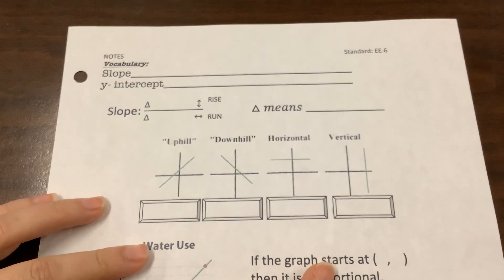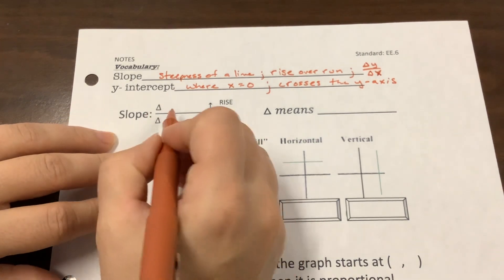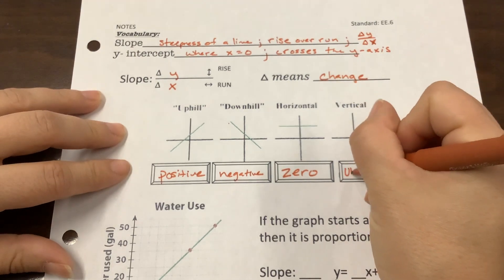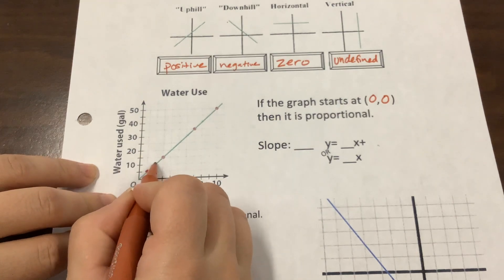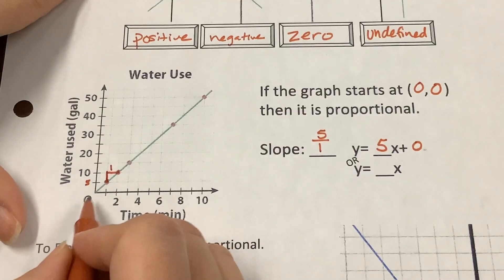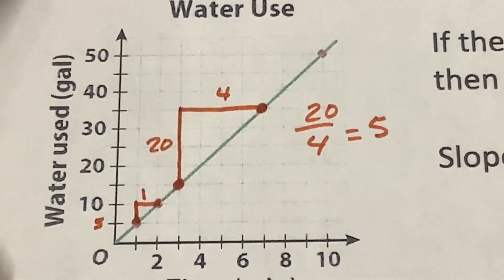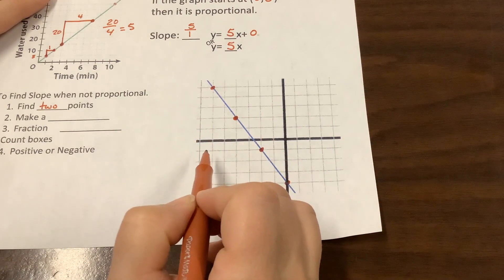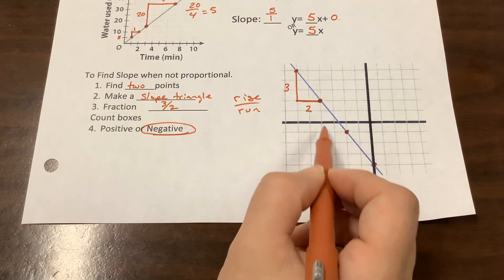T2.W2 Notes 8.EE.6 Slope